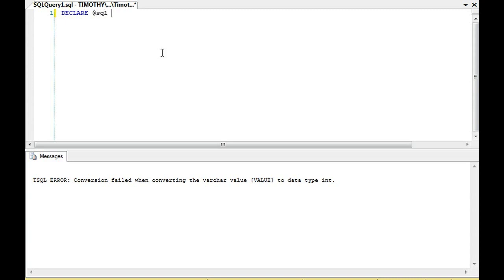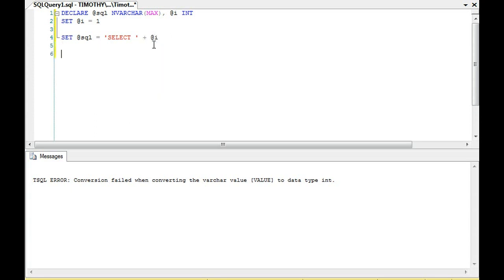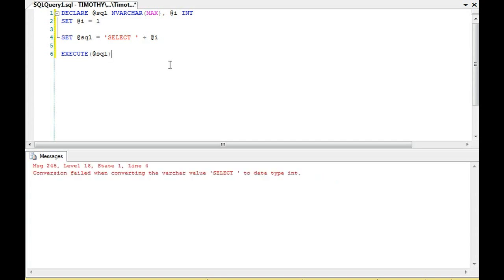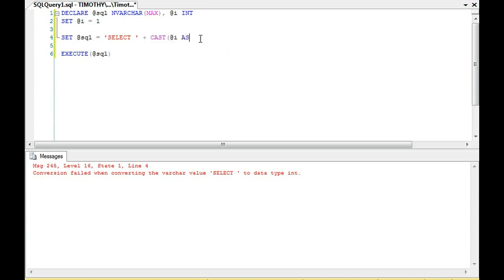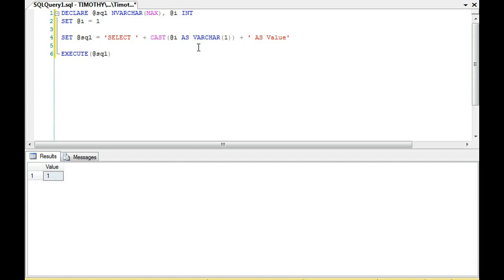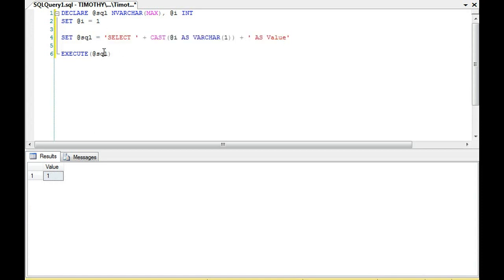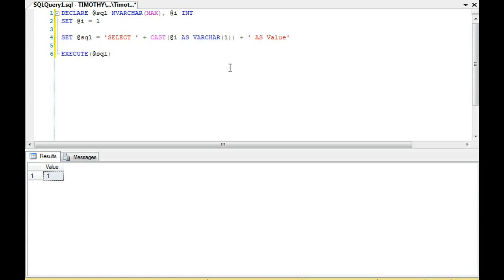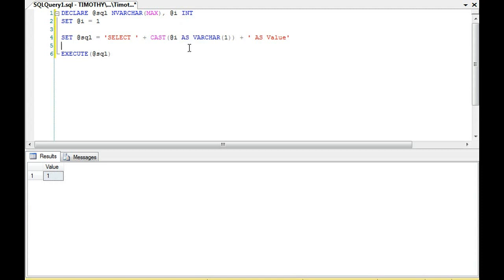TSQL ERROR: Conversion failed when converting the varchar value [VALUE] to data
Do you need general technical consulting help in database engineering or security?  Fill out the following form What the failed conversion error means and how to correct.